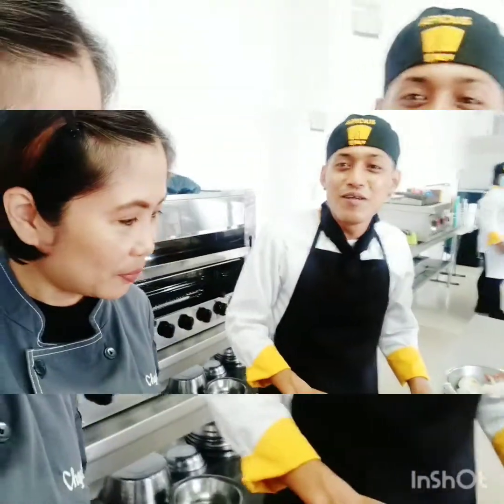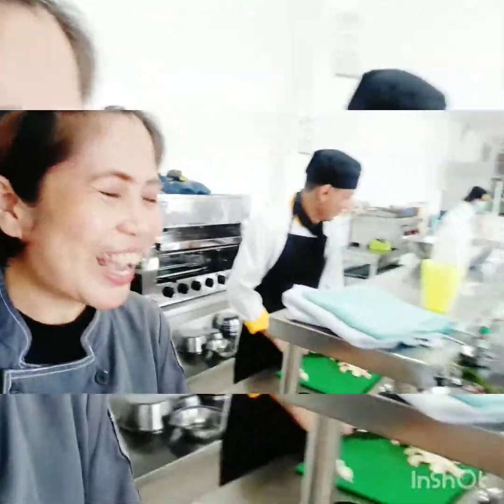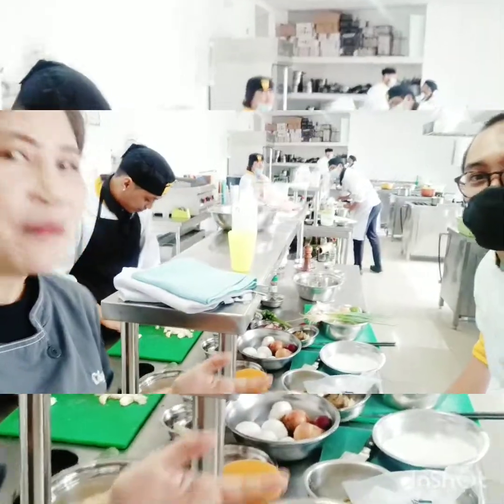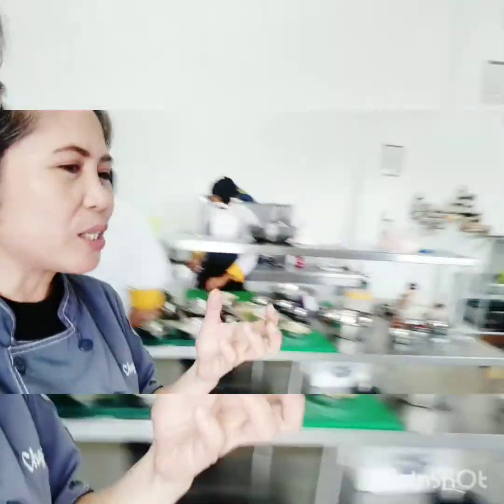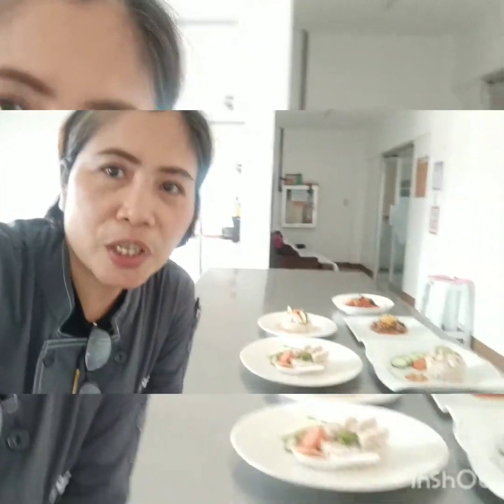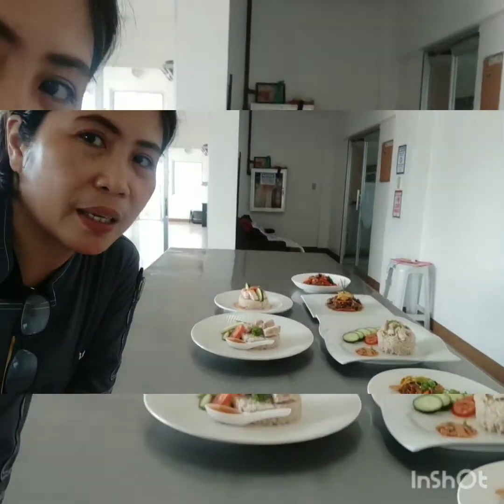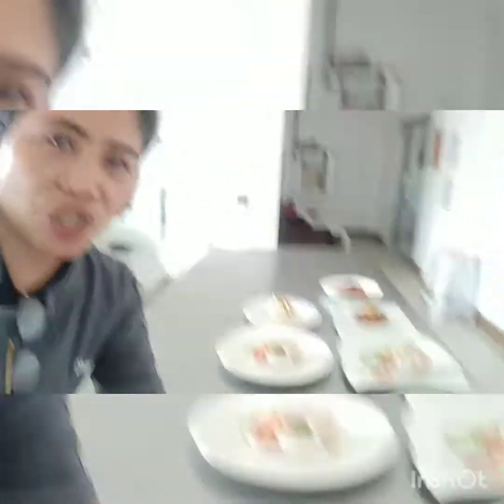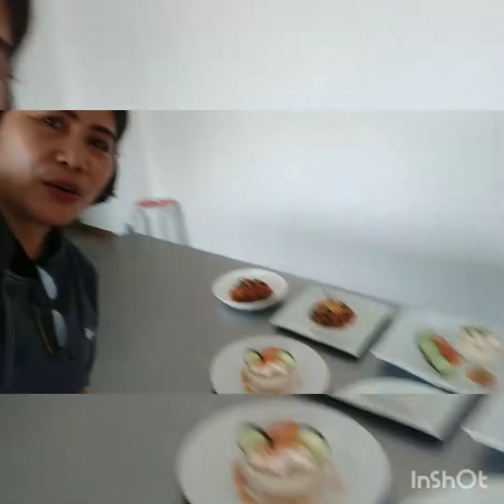Vlog #632020 Last few modules with my DCA Batch 25 😔😔😔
I'm a chef and I share my passion for food, my travel and my lifestyle. Content Creator, Culinary Instructor, Food Safety Compliance Officer, Personality/Professional Development Coach, Chef-preneur, Tradeshow Demo Chef, Social Media Publisher, Food Blogger/Vlogger, Talks about "ageing gracefully", personality development, professionalism and a whole lot more!